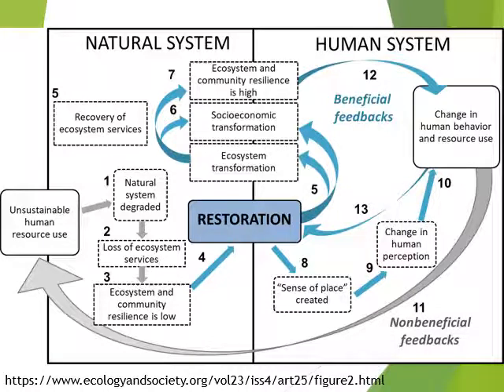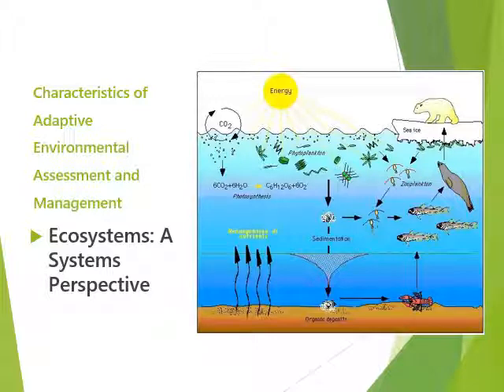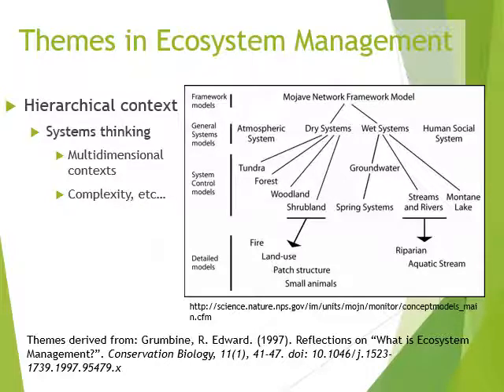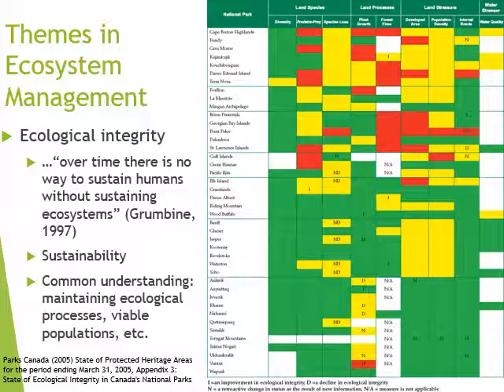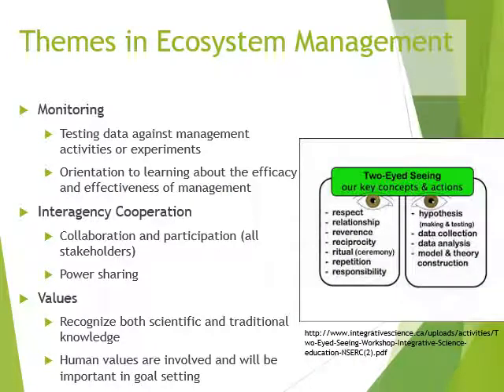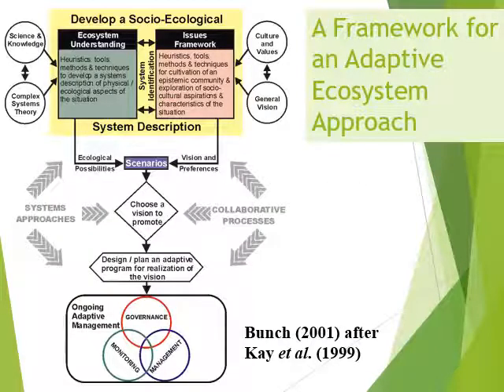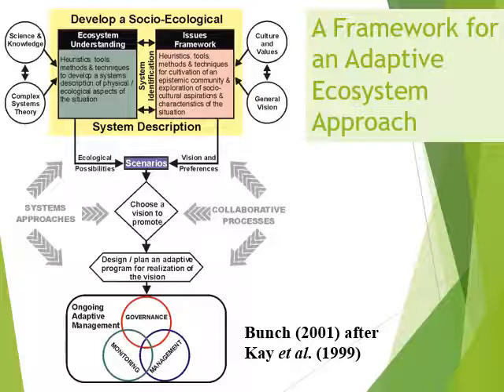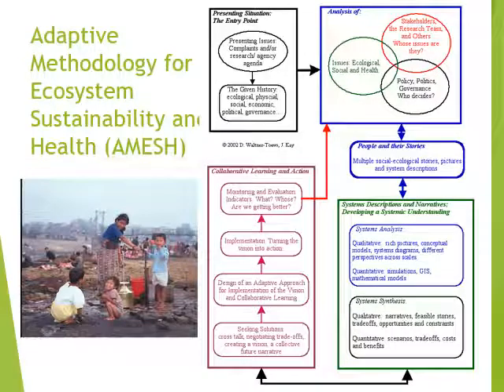Introduction to Adaptive Management, Ecosystem Management, and the Ecosystem Approach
This is a very brief and broad introduction to Adaptive Management, Ecosystem Management, and the Ecosystem Approach.